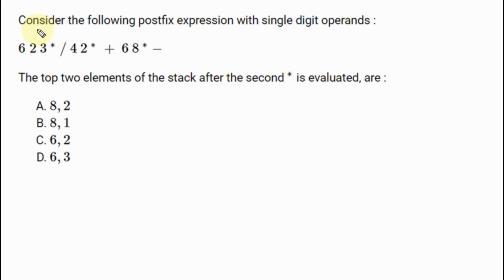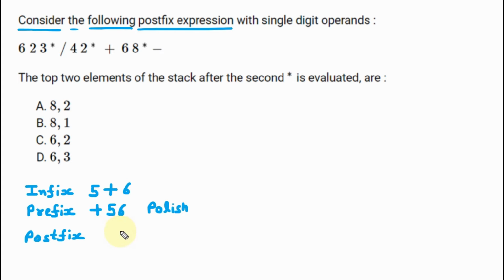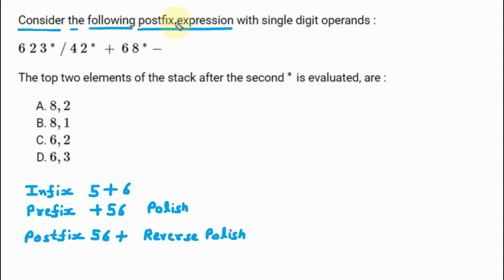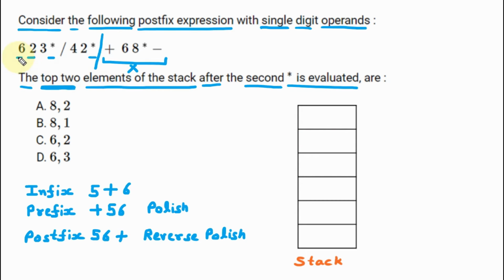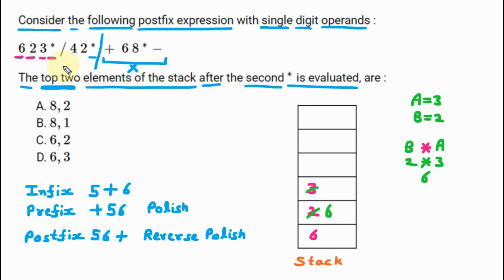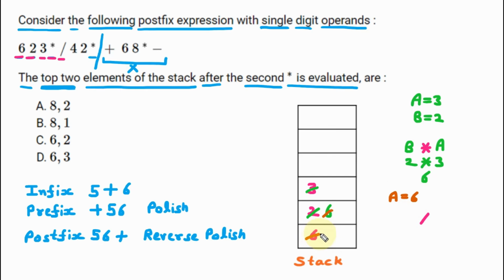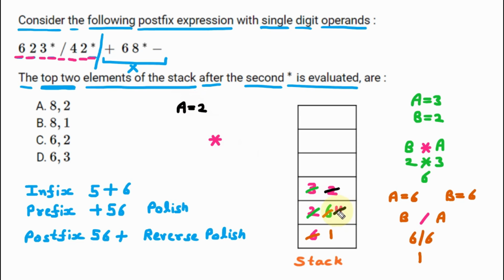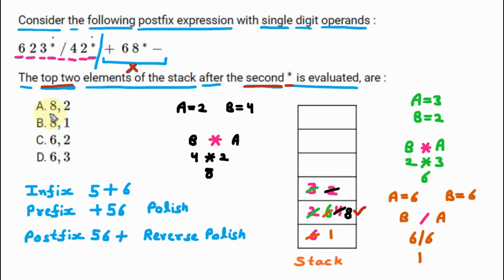Top two elements of the stack after the second is evaluated | UGC NET 2018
consider the following postfix expression with single digit operands:
6 2 3 * / 4 2 * + 6 8 * -
the top two elements of the stack after the second is evaluated, are: